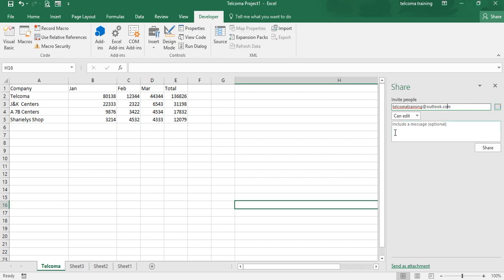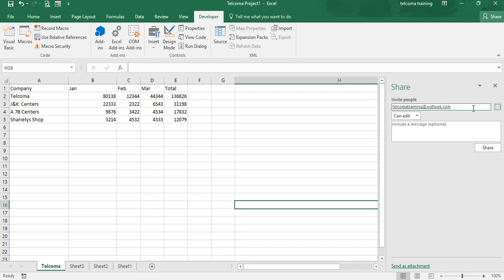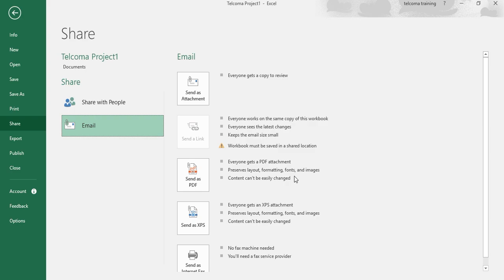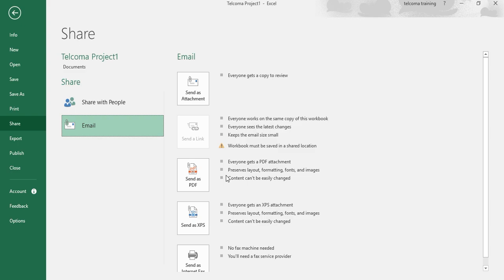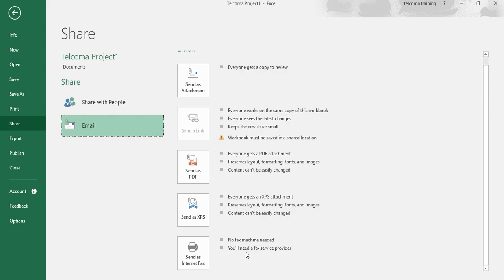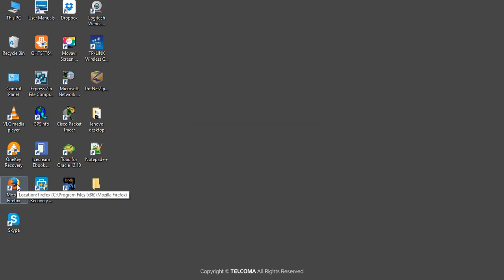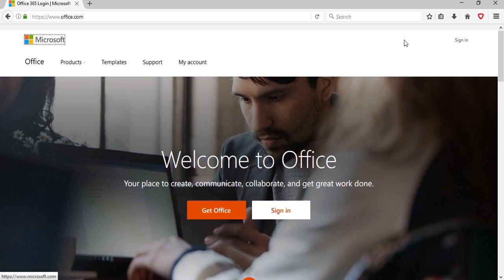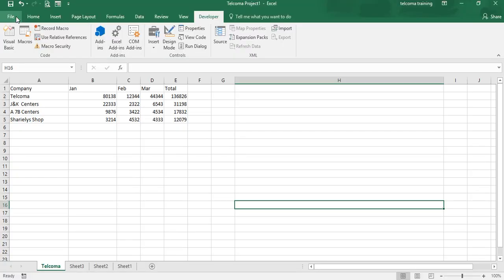53 sharingsheets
Sharing sheets in Excel allows multiple users to collaborate in real time by accessing and editing the same document simultaneously. This feature helps streamline teamwork and ensures everyone is working with the most up-to-date information.